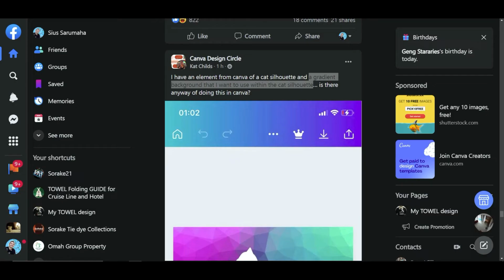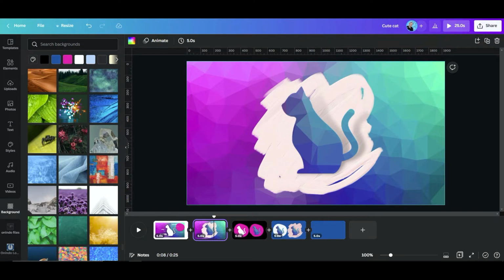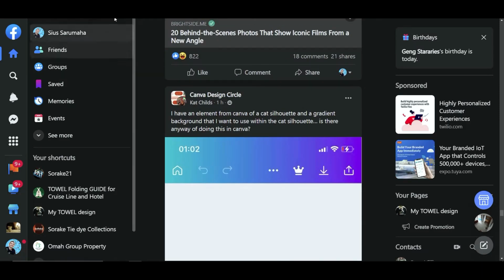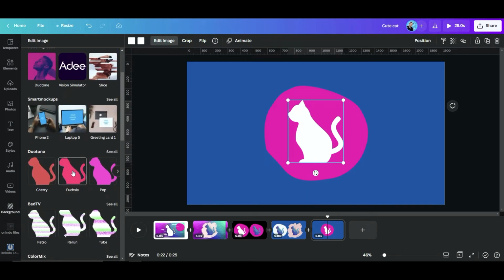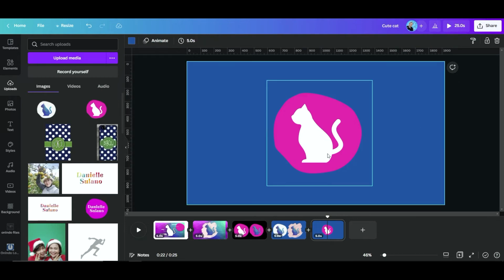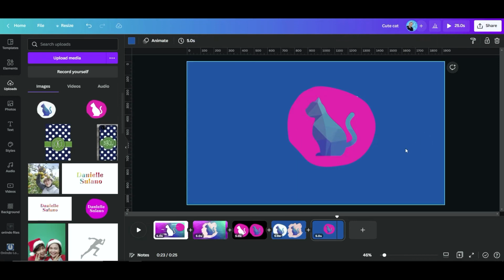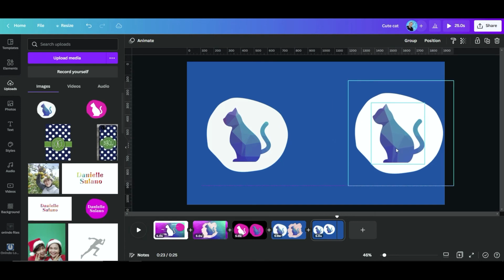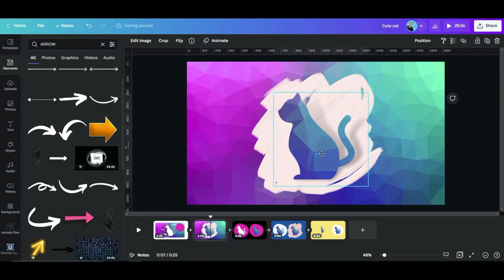CANVA SPECIAL REQUEST! Gradient background within the cat silhouette, A question from Kat Childs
Special edition canva! CANVA SPECIAL EDITION! Gradient background within the cat silhouette, A question from Kat Childs
The elements used in this tutorial are as follows:
1. Purple, Teal, Texture, Background, Colourful, Gradient (search in the background section)
2. Abstract Shapes (search in the element section)
3. Cute cat (search In the element section)
If you want to learn how to make towel animal folding using a towel, watch them all here alphabetically